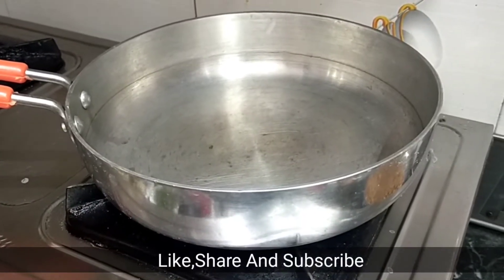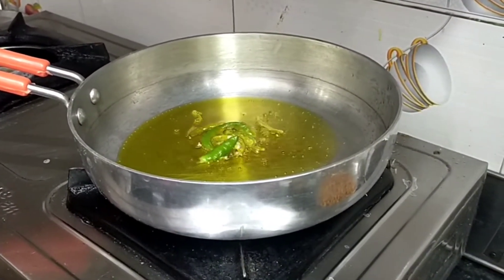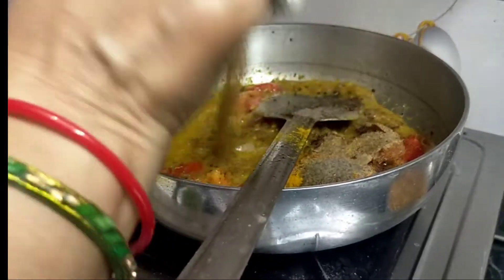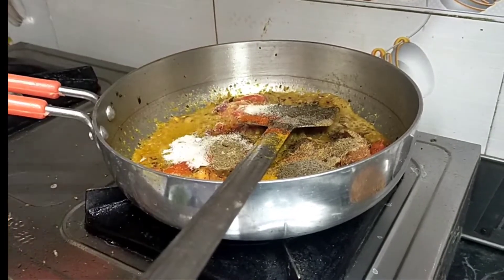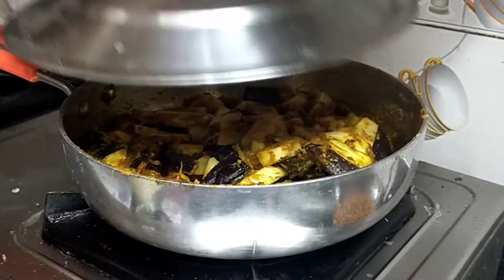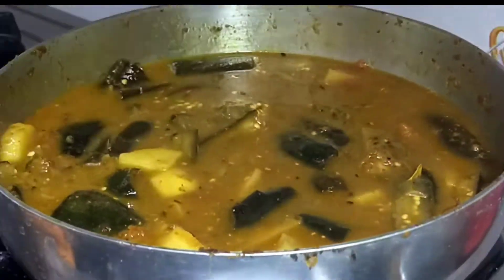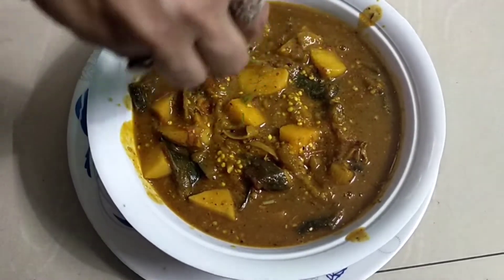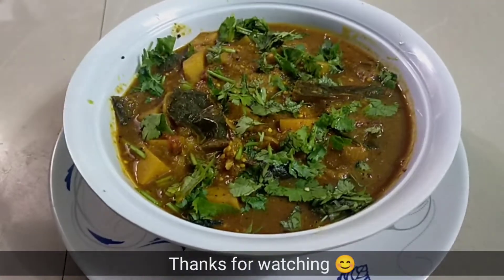सरसों वाली आलू बैंगन की सब्जी l Mustered Masala Aloo Baigan Easy Recipe(Bihari Style)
Namaste dosto aaj mein aapko bihari style sarso wali aloo baigan ki masaledaar sbji ki recipe bata rhi hu umeed hai aap isse recipe ko jarur try krenge.